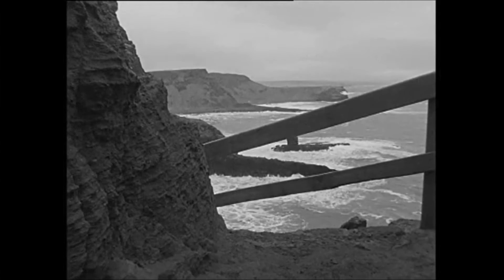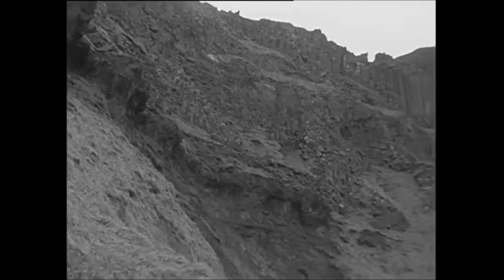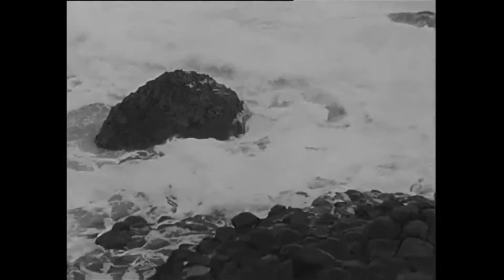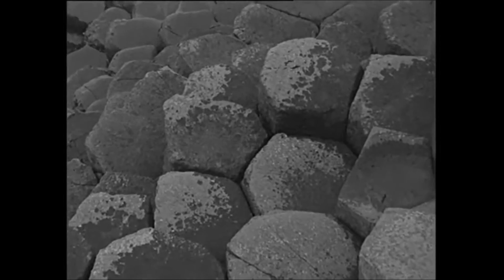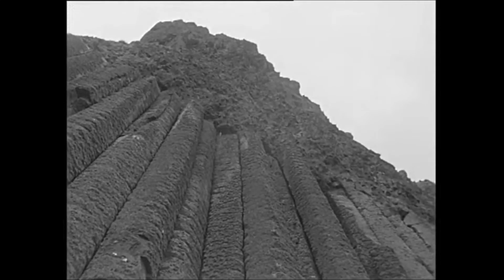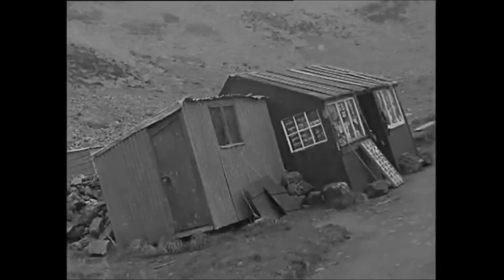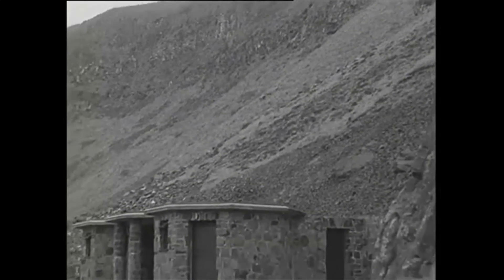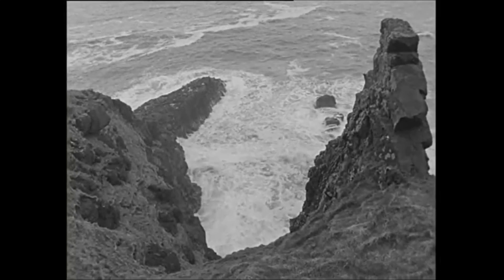The Giant Honeycombs of the Causeway, Ireland 1965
The role of The National Trust in Northern Ireland in preserving the Giant’s Causeway.

The National Trust in Northern Ireland works at preserving buildings and beauty spots like The Giant’s Causeway in Antrim.

One of the natural wonders of the world, at first sight it’s rather disappointing... but close up the geological formations are impressive. Thousands of columns of basalt forced out of the earth’s crust by volcanic fires millions of years ago.

The National Trust is now responsible for looking after this area and in future everything here must blend with the cliffs and the causeway of the local landscape. The National Trust will endeavour to remove the rusting war mine and trinket shops, to preserve the Antrim cliffs from man’s destruction.

The National Trust had acquired the Giant’s Causeway in 1961 with the support of the Ulster Land Fund along with a gift of land from Sir Anthony Macnaghten. In the previous 70 years a private company had enclosed The Giant’s Causeway columns with railings and a turnstile. The railings were removed and the causeway was opened up to the public in 1962.

‘Discovery’ was a documentary series broadcast on RTE between 1964 and 1967. First aired on Tuesday, 14 January, 1964 ‘Discovery’ touched on many aspects of Irish life with an occasional spotlight on events of particular interest.

This episode of Discovery was broadcast on 14 May 1965. The reporter is Brian Cleeve.